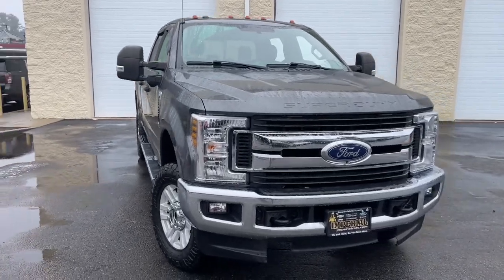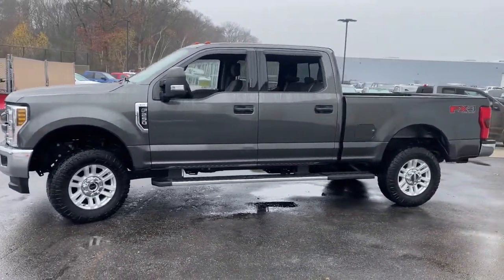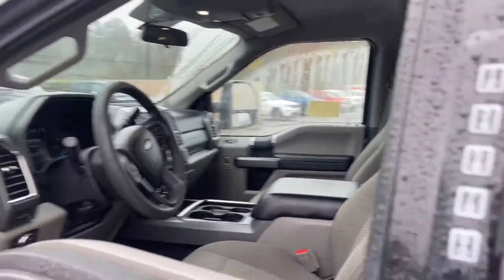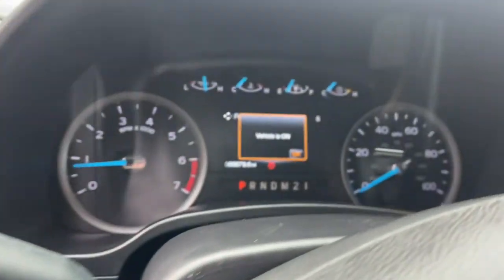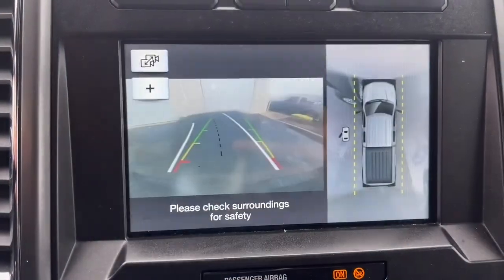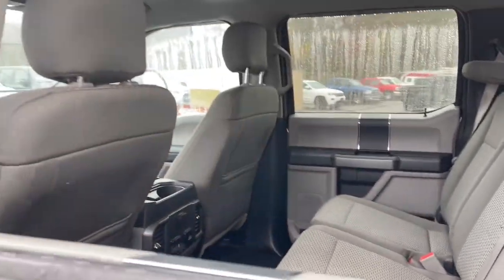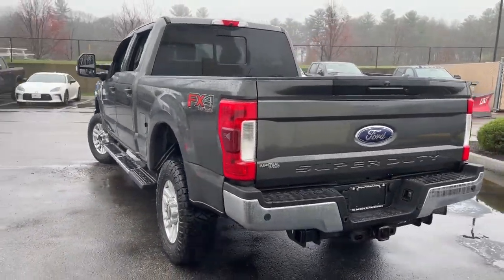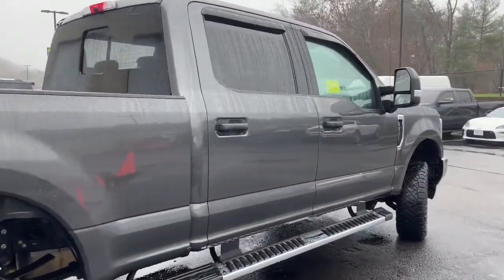2018 Ford F-250SD Milford, Mendon, Worcester, Framingham MA, Providence, RI P15199A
Magnetic Used 2018 Ford F-250SD XLT available near me in Milford, Massachusetts at Imperial Ford. Servicing the Mendon, Worcester, Framingham MA, Providence, RI area.

Imperial Ford
18 Uxbridge Rd

Recent Arrival! ** Ford CPO Certified **, Navigation System, Power Seats, Backup Camera, Bluetooth, Cruise Control, Power Windows, Power Locks, Steering Wheels Radio Controls, Aluminum Wheels, Towing Package, 8-Way Power Driver's Seat, Autolock/Auto Unlock, Fog Lamps, GVWR: 10,000 lb Payload Package, Order Code 603A, Power-Adjustable Pedals, Reverse Sensing System, SecuriCode Driver's Side Keyless Entry Keypad, XLT Value Package. Certified. Magnetic 2018 Ford F-250SD XLT 4D Crew Cab XLT 4WD 6-Speed AutomaticbrbrAwards:br * 2018 KBB.com 10 Most Awarded Brands * 2018 KBB.com Brand Image Awardsbrbr6.2L V8 EFI SOHC 16V Flex Fuel Odometer is 917 miles below market average! Ford Gold Certified Details:brbr * and 22,000 FordPass Rewards Points to use toward first two maintenance visitsbr * Roadside Assistancebr * Vehicle Historybr * Transferable Warrantybr * Warranty Deductible: $100br * Powertrain Limited Warranty: 84 Month/100,000 Mile (whichever comes first) from original in-service datebr * Limited Warranty: 12 Month/12,000 Mile (whichever comes first) after new car warranty expires or from certified purchase datebr * 172 Point InspectionbrbrbrMORE ABOUT US: Imperial Cars Purchase With Confidence: 1) Free Car Fax Vehicle History Report available for all our vehicles online. 2) Our vehicles are Imperial Certified and go through a rigorous Multi-Point vehicle inspection. 3) Bottom line pricing. 4) 5-Day or 200 Mile Vehicle Exchange Program for your total confidence. If you are not happy with it bring it back within 5 days or 200 miles and we'll give you a credit of your full purchase price toward the purchase of another vehicle. (Excludes Renewed for You vehicles.)brbrPrice does not include tax, title, registration, documentation fee or other applicable state and local fees. Price includes Imperial trade assistance bonus of $1,000 for qualifying retailable trades with less than 10 years of use from original in service date. MENTION PROMO CODE: INTERNET1 to receive advertised promotional price, In order to qualify for promotional price, vehicle of interest must be paid in full and take same day delivery from dealer stock. Please call or email our phone and internet teams for the most up to date information on pricing and discounts. Buy for Price cannot be combined with any other discounts or promotions and is subject to change based on current market value at any time without any notice, customer must mention promo code in order to qualify for internet special discount. The information contained herein is deemed reliable but not guaranteed, dealer not responsible for any misprint involving the price or description of any vehicle, it's the sole responsibility of buyers to physically inspect and verify such information prior to purchasing. Transparency is our goal. NO WHOLESALERS OR DEALERS! Some of our Pre-Owned vehicles may be subject to unrepaired safety recalls. Check for a vehicle's unrepaired recalls by VIN